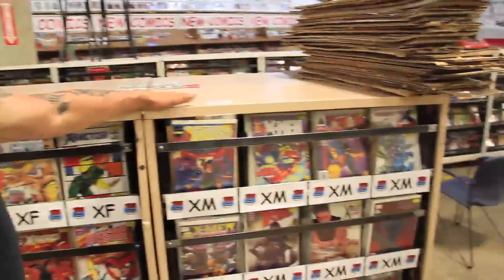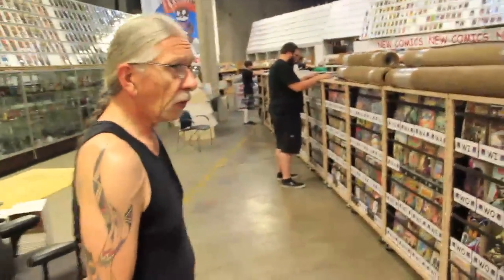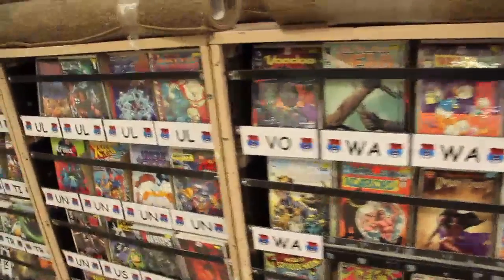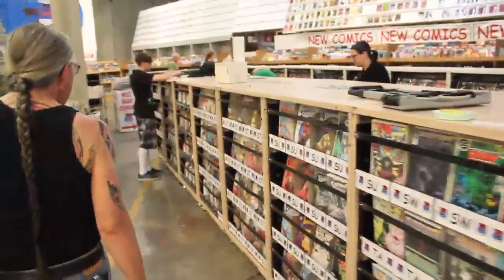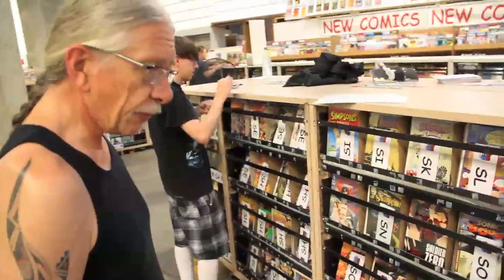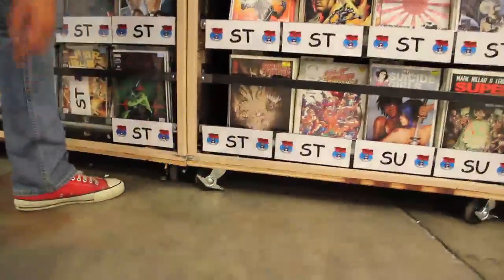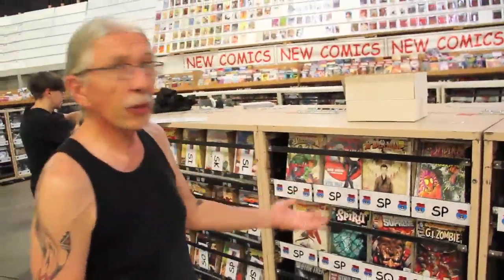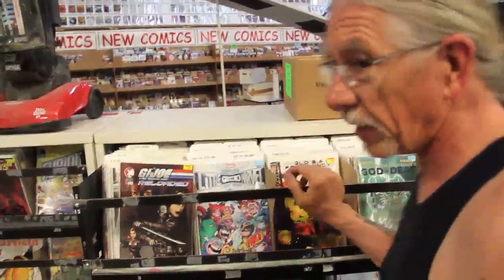Mile High Comics Newsletter - San Diego Comic-Con Update #1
Mile High Comics Owner Chuck Rozanski gives us a brief tour of the convention booth as it is getting preparred to be transported to the 2015 San Diego Comic-Con. Chuck discusses the recent updates and improvements made to the booth for this years convention.